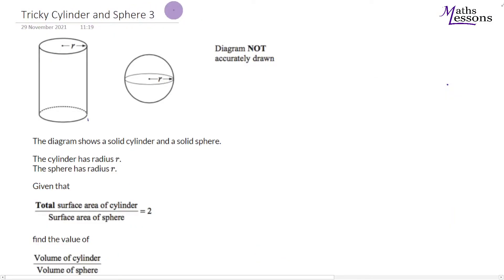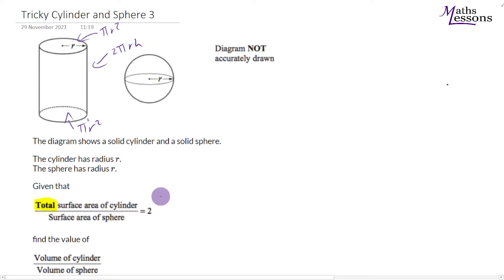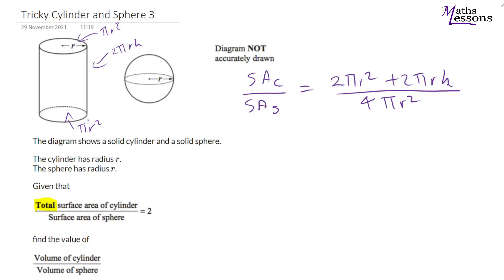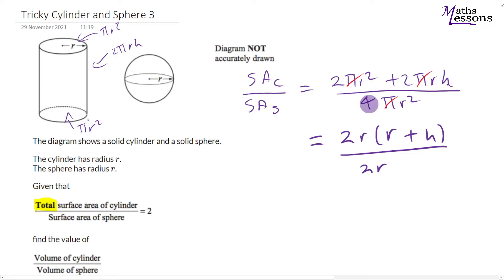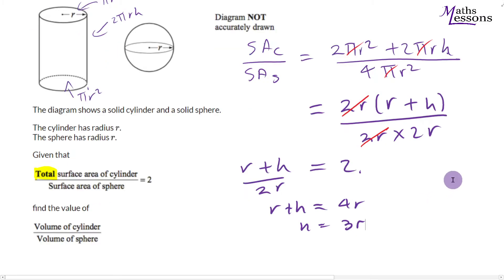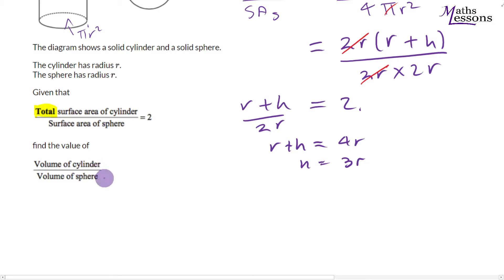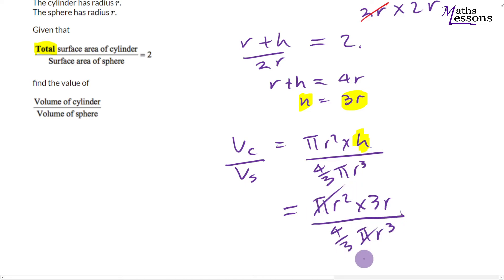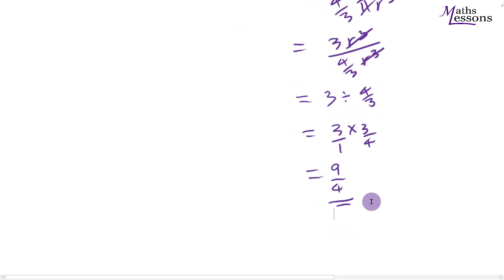Tricky Sphere and Cylinder problem 3 Maths GCSE